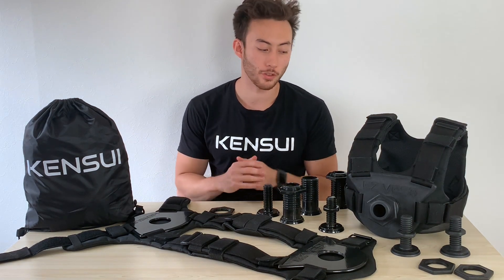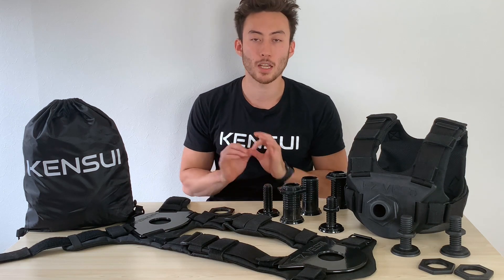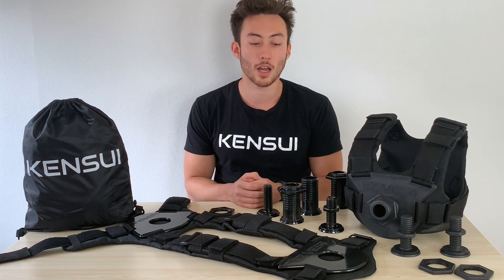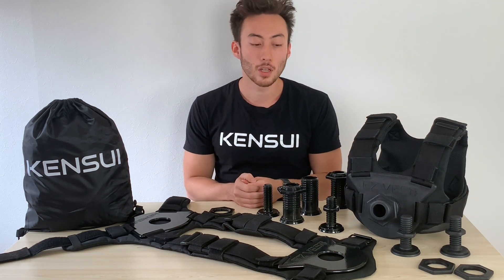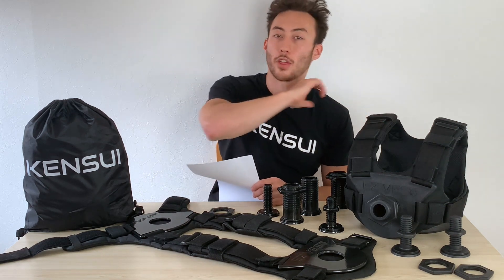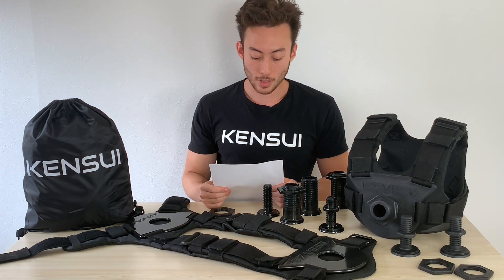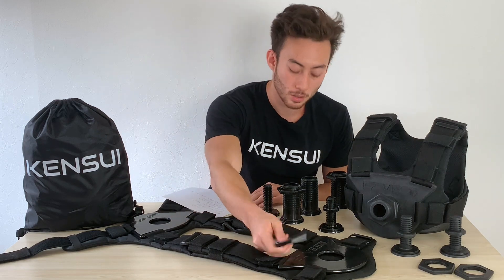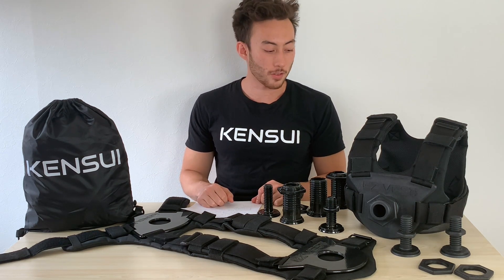Weightvest Revamped: Why the EZ-Vest Was Invented